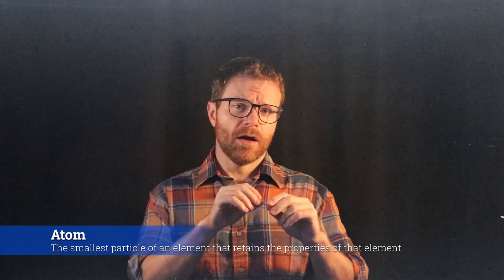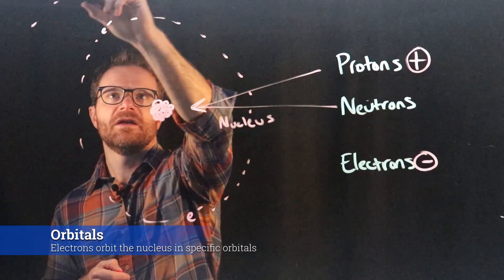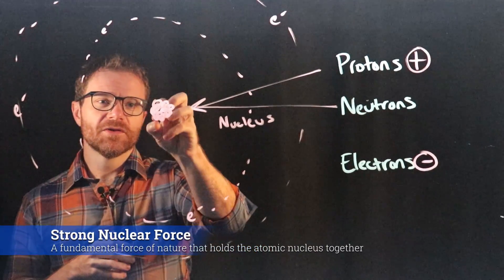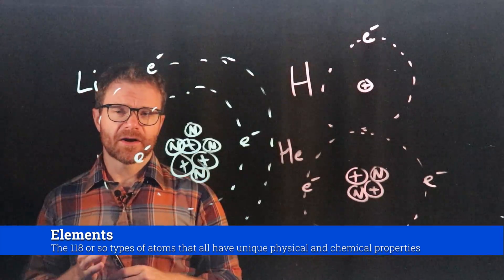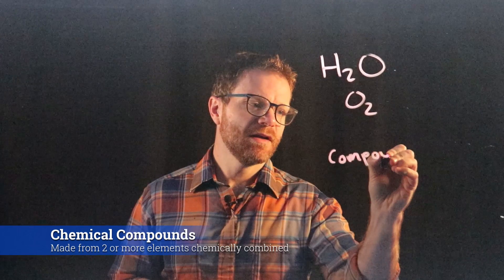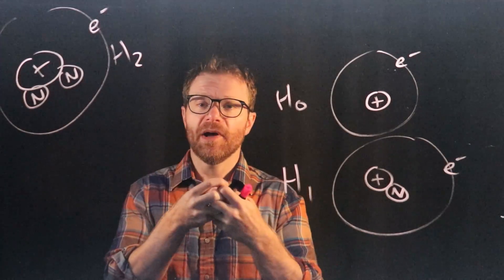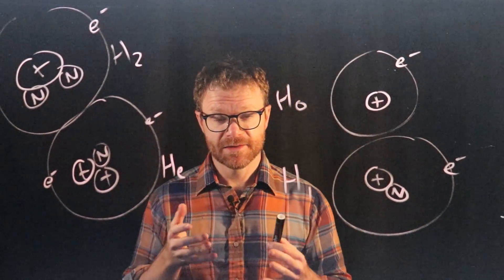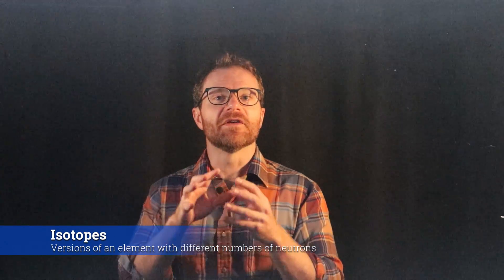Atoms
A basic explanation of atoms including subatomic particles, elements, isotopes, compounds and molecules.

0:00 Introduction to Atoms
0:50 Subatomic Particles
5:31 What are Elements?
8:41 Compounds and Molecules
10:03 Isotopes
13:45 Atomic Theory